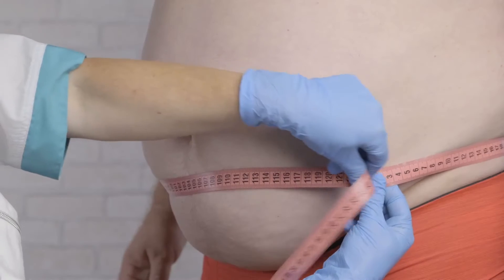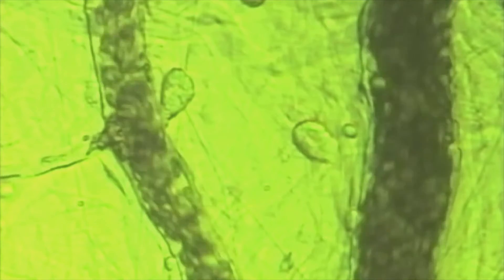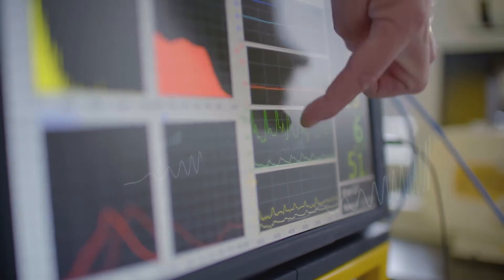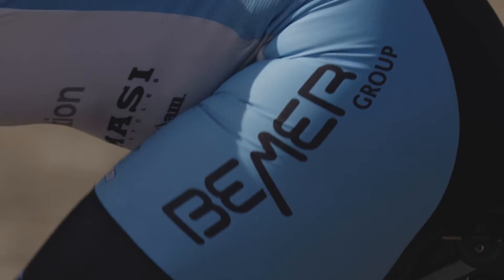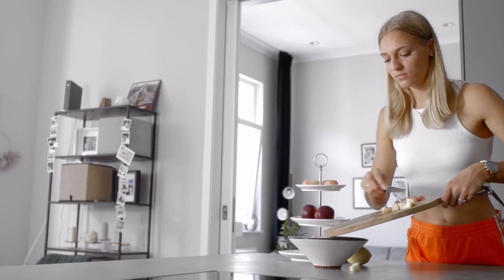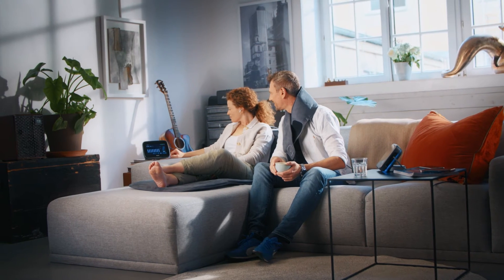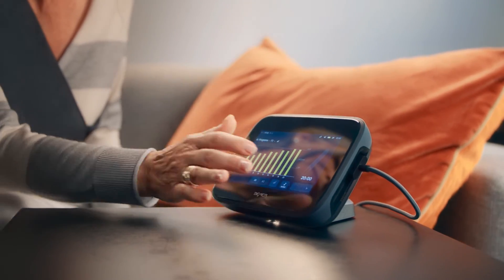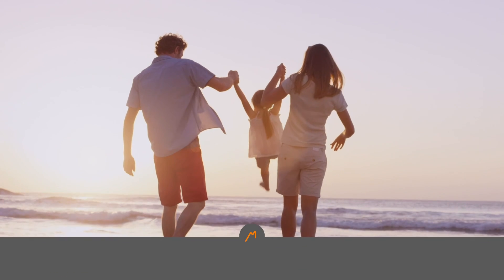What BEMER is and can do - the eight-minute story about microcirculation | EN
In this video, you can see how BEMER works and how vascular therapy can improve blood circulation. Doctors and experts explain the interrelationships in the human body and show in detail

- how the small and smallest blood vessels in our body work
- how microcirculation deteriorates in the course of our lives and what consequences this can have
- how BEMER physical vascular therapy can help after injuries or in prevention
- how the restricted pumping movements of the small and smallest vessels are improved
- how self-healing powers are activated and energy is increased
- what health benefits you can expect